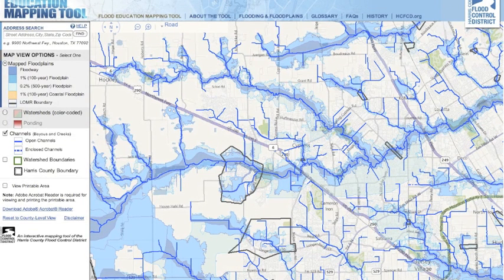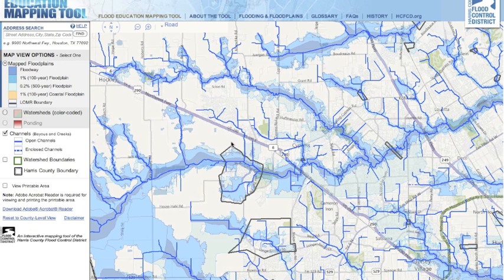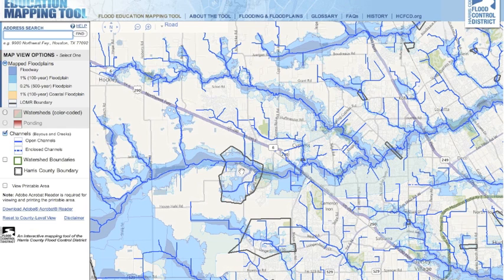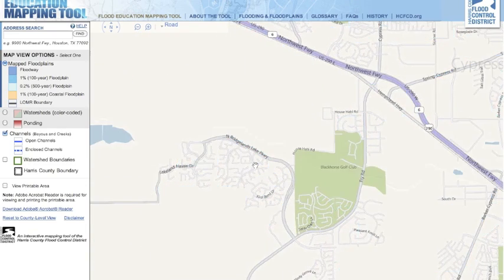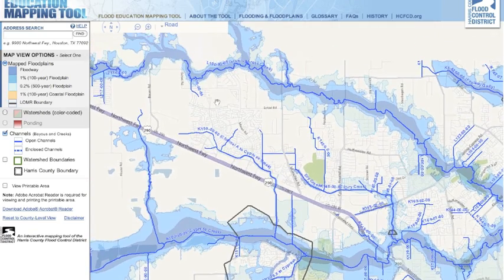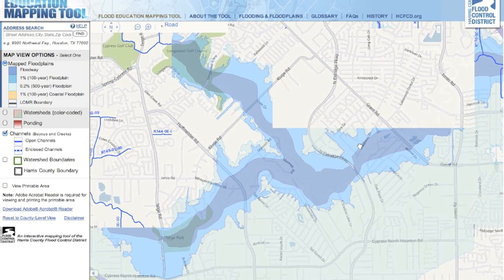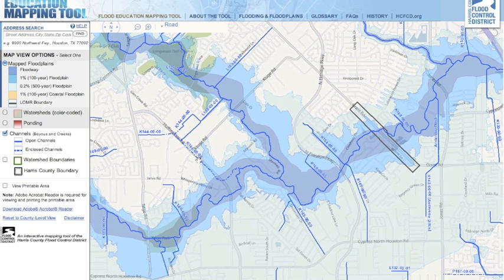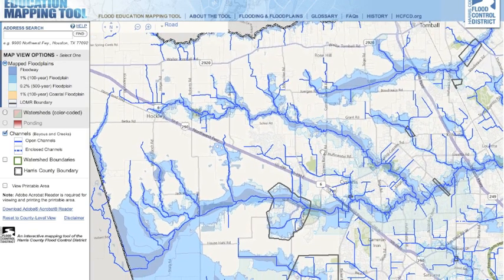Cypress Flood Plain Maps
I demonstrate how to use to see flood plains in Harris County especially in NW Harris County and Cypress.